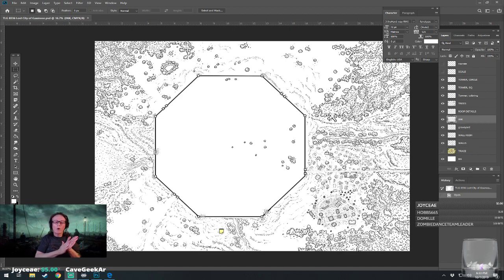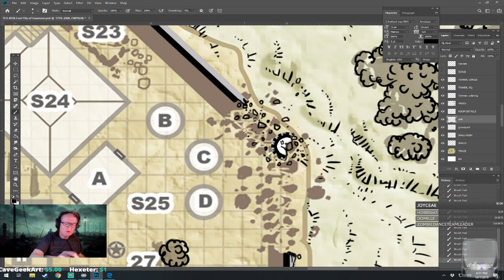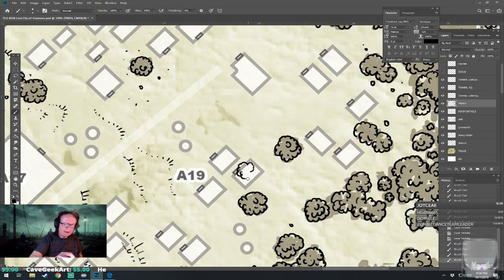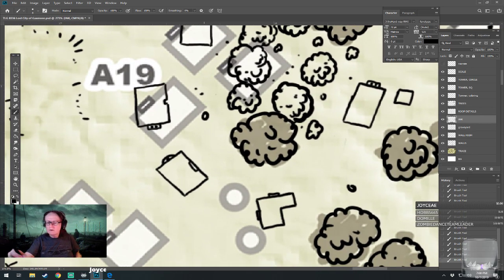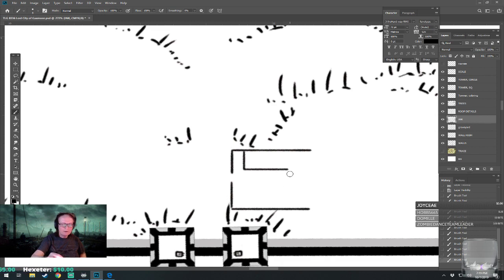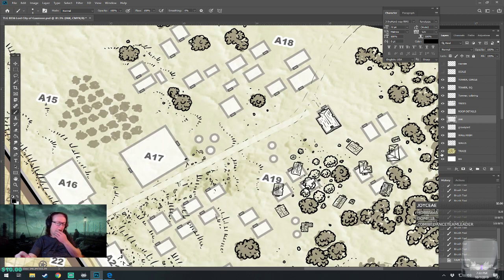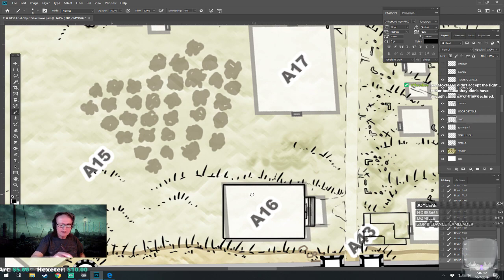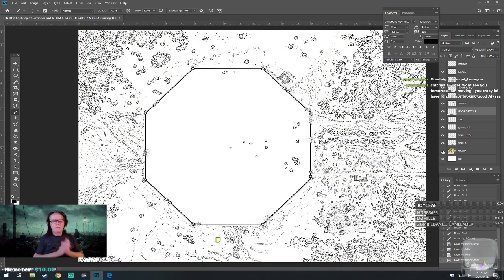Map Drawing: Gaxmoor City | Episode 6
Episode 6 of Gaxmoor already! Time is passing quickly, and tonight we draw ruined and picked clean shells of buildings, an inn, as well as a cluster of small cottages that are suspiciously intact...